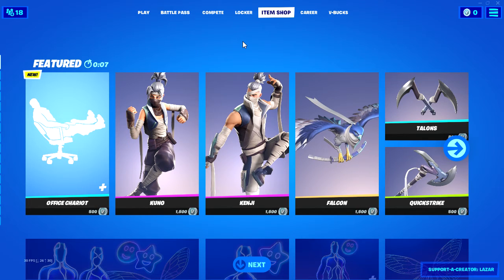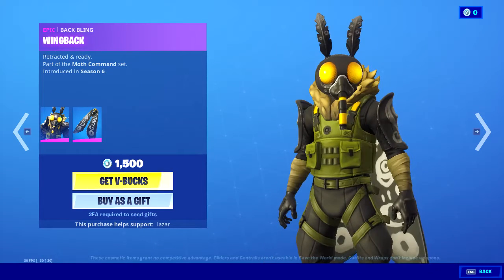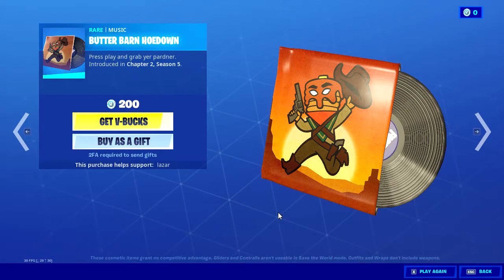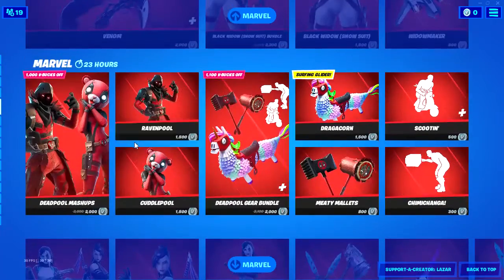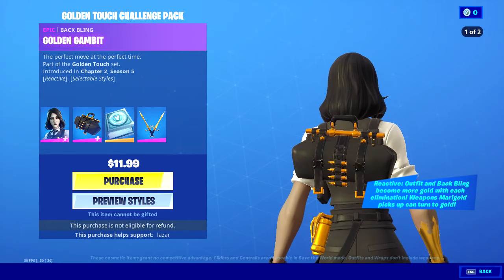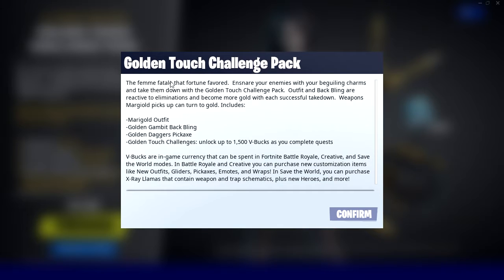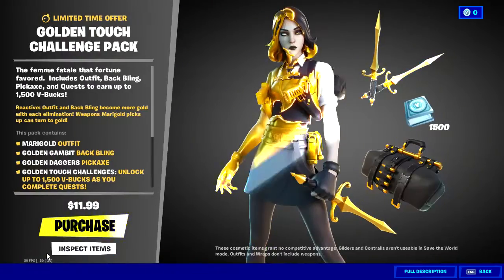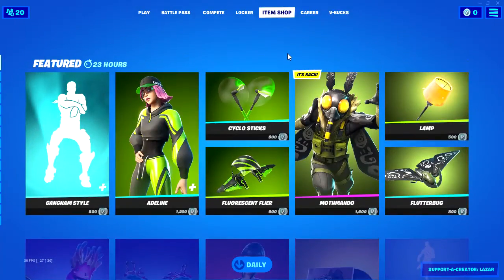Fortnite Item Shop - *NEW* Marigold Pack! [March 8, 2021]